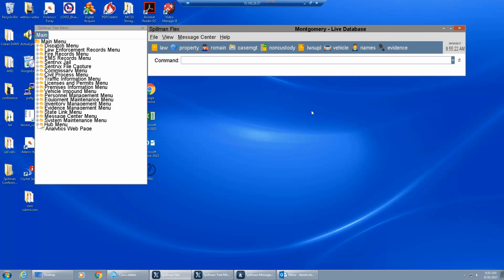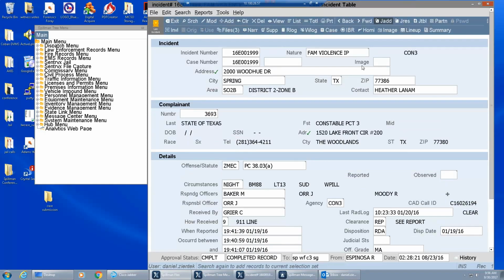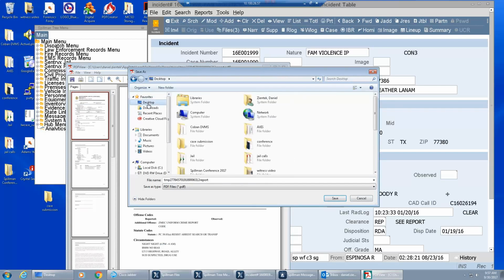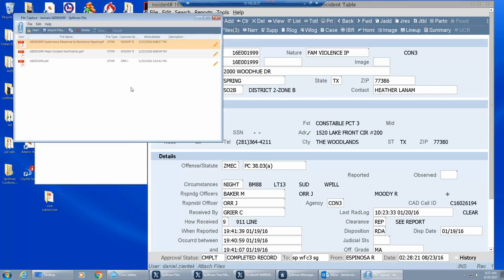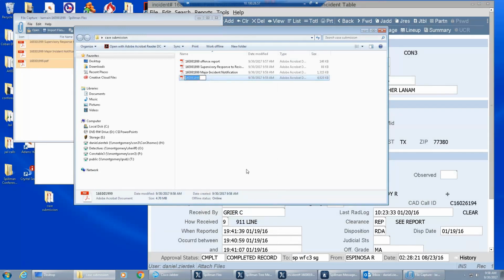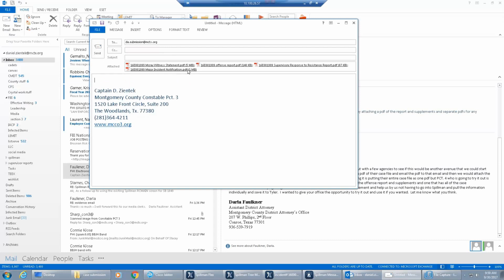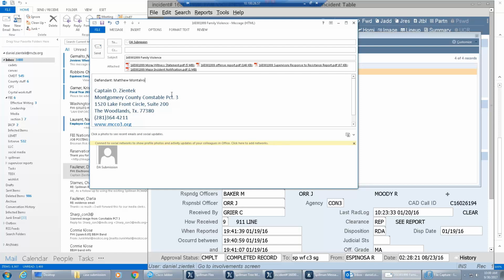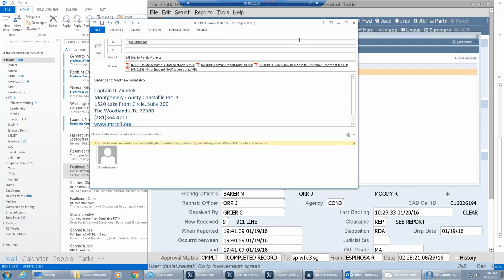DA Submission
Submitting your offense report and attached files to the DA's office.